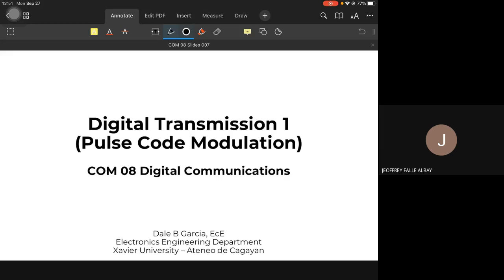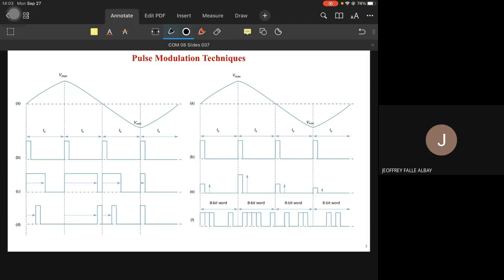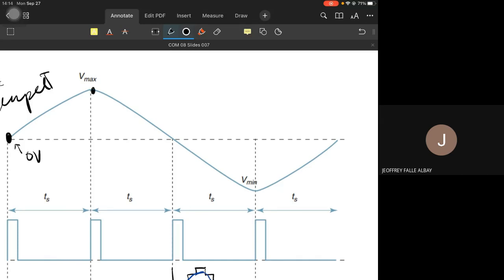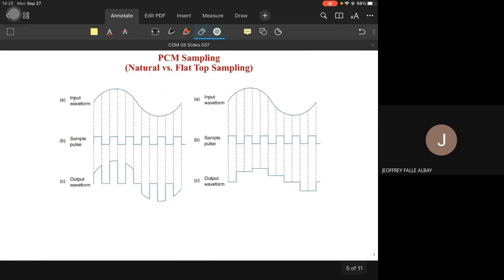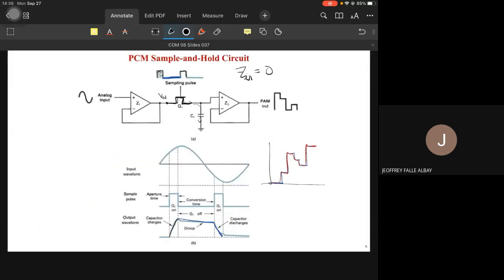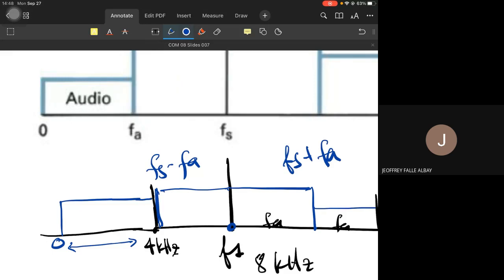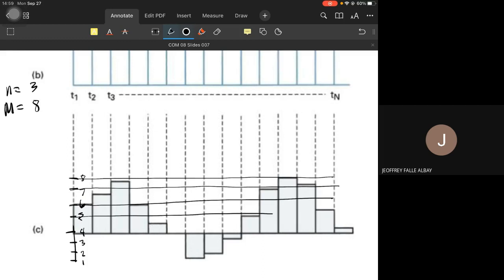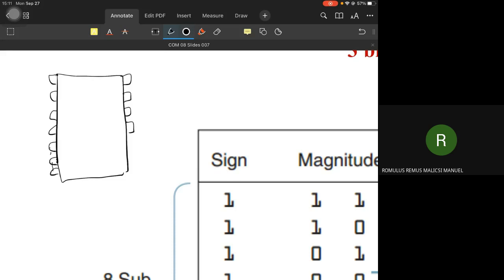COM 8 D PCM 008